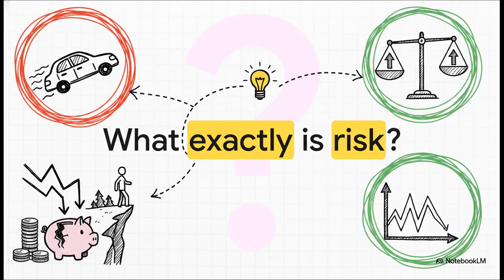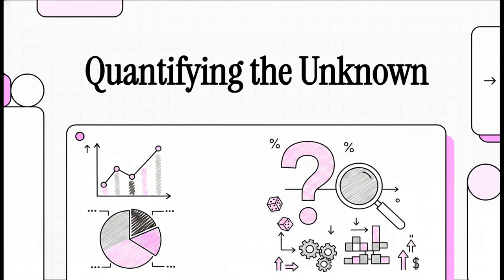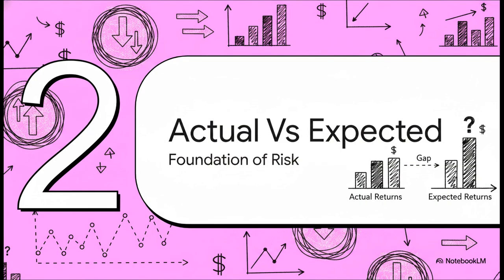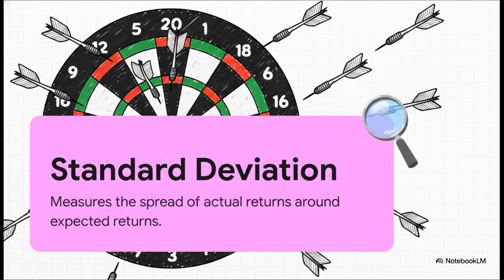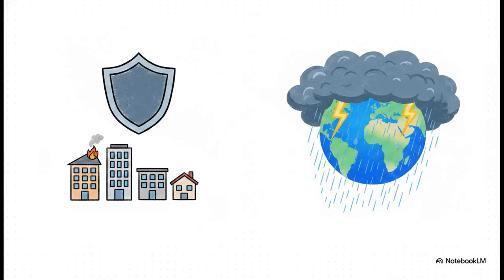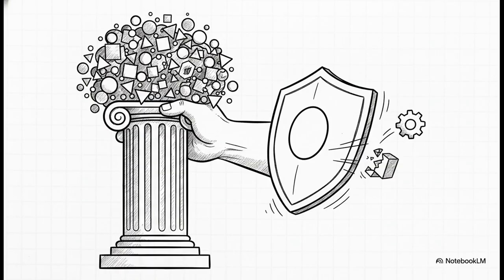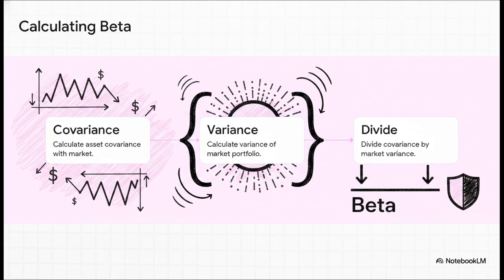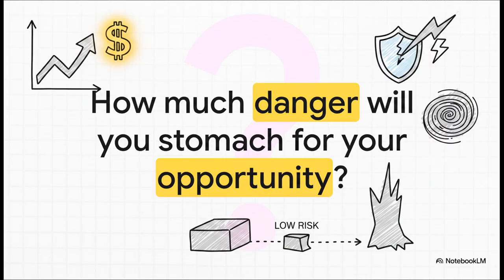Quantifying the Unknown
In this video, we explain how risk is defined statistically in a simple and easy-to-understand way.

This video is part of an educational AI-curated series based on concepts from the book Investment Valuation by Aswath Damodaran, along with references from related books, videos, authors, and publicly available learning resources.

The goal of this video is to help learners understand investment valuation concepts at a basic level and build curiosity to learn more about finance, valuation, and investing.

Production Note: This video is made with the help of GenAI. Please use it as a basic educational summary, verify the information from trusted sources, and do your own research before applying any investment-related ideas.